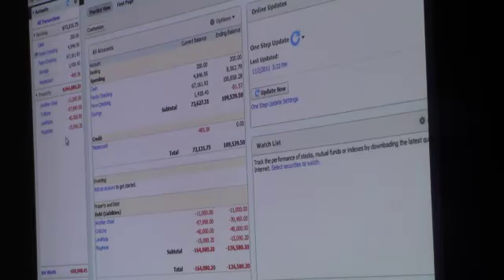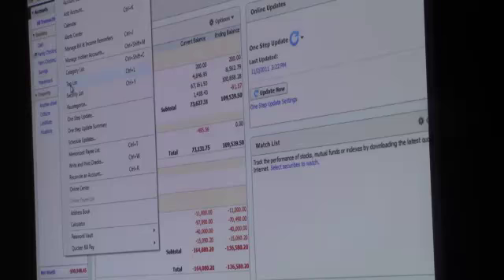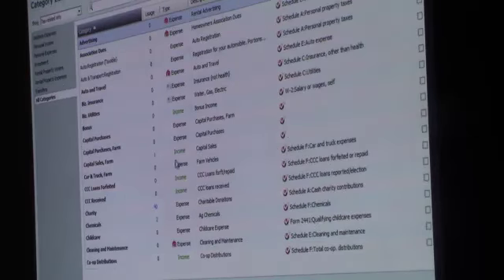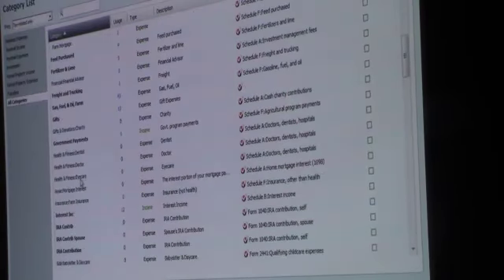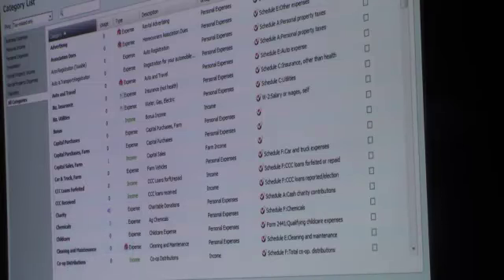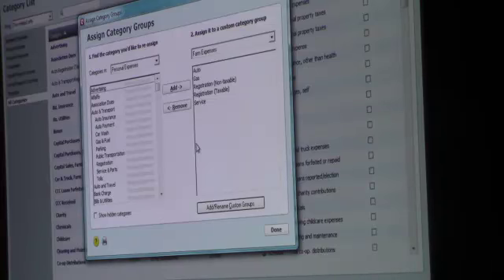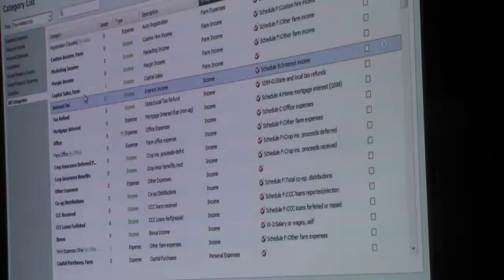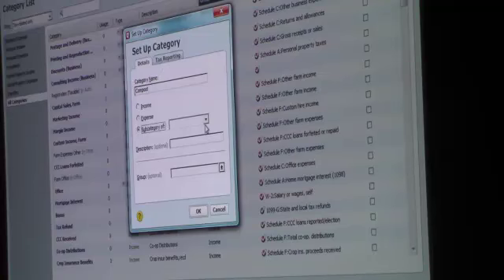Farm Accounting - Session II - Quicken - Part 2